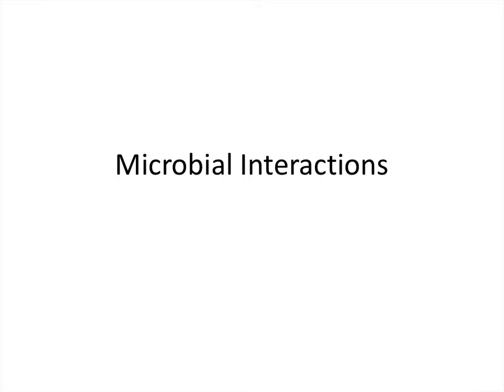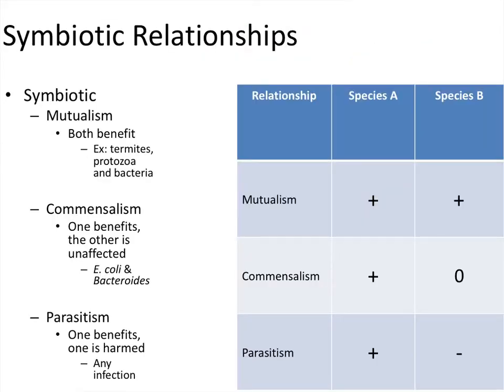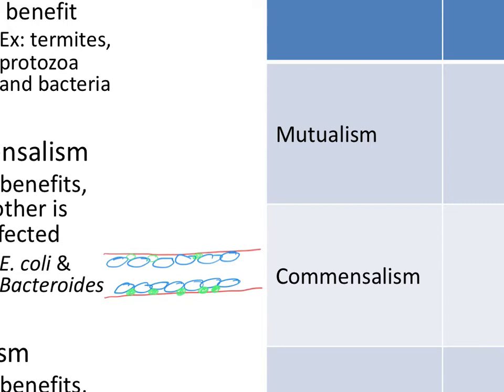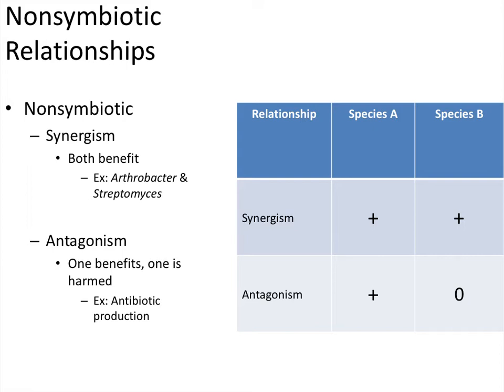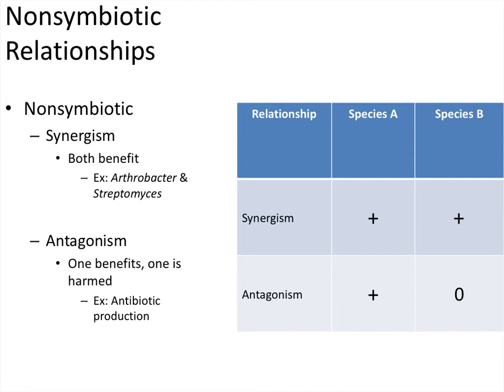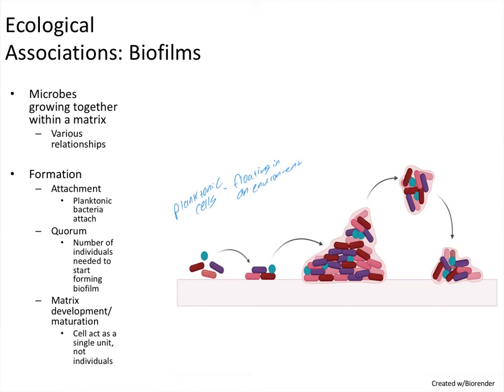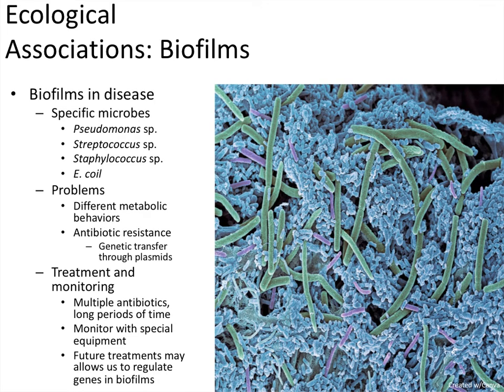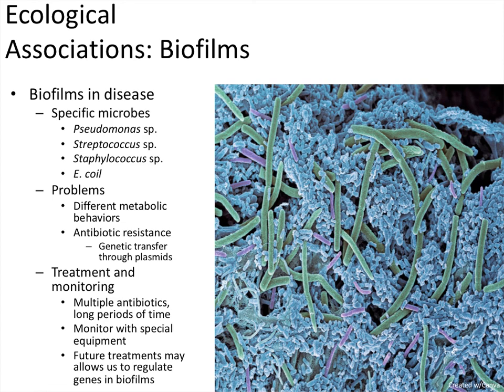Microbial Interactions--Chapter 11